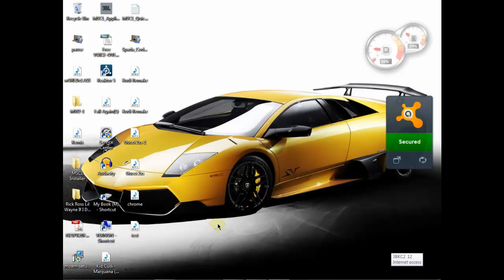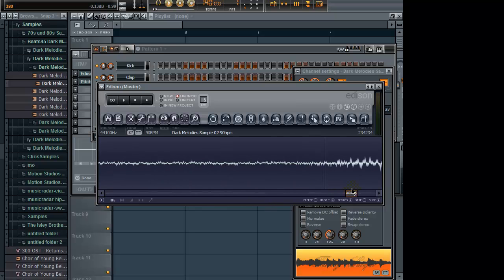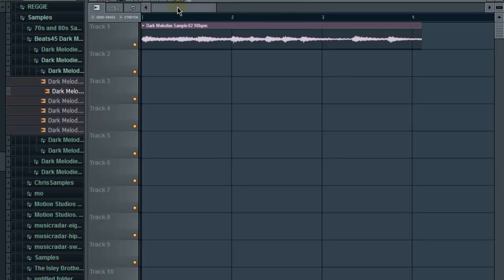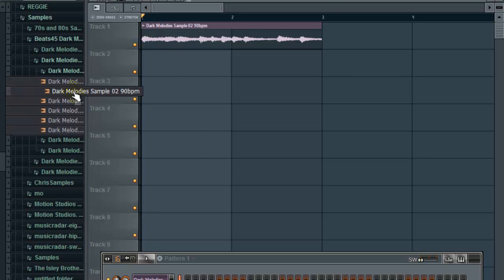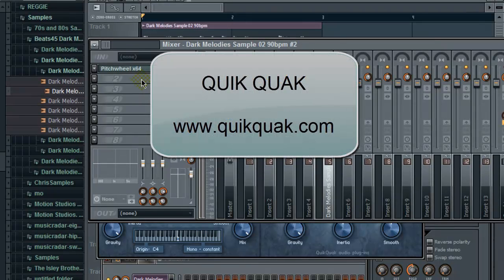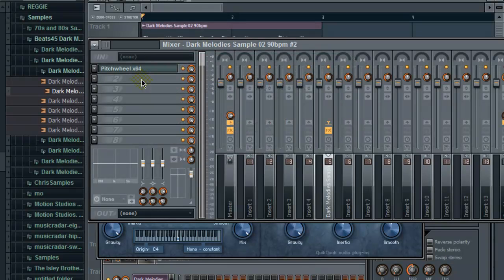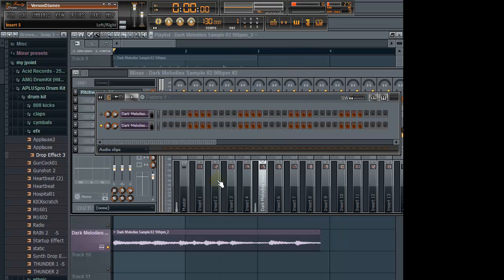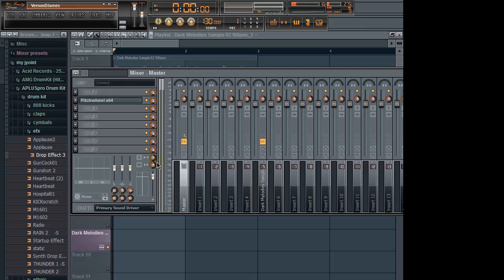Sampling Techniques: FL STUDIO 10 (Time Stretching and Shifting)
This video encompasses techniques on Time Stretching and Pitch Shifting for sampling audio files..